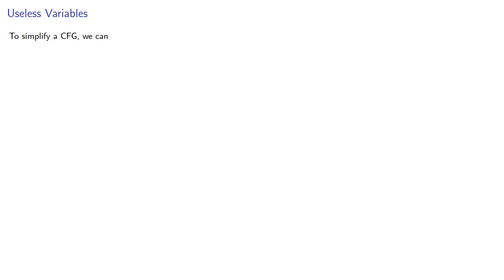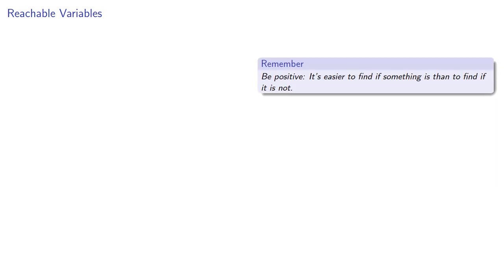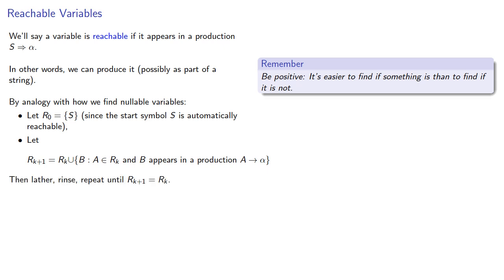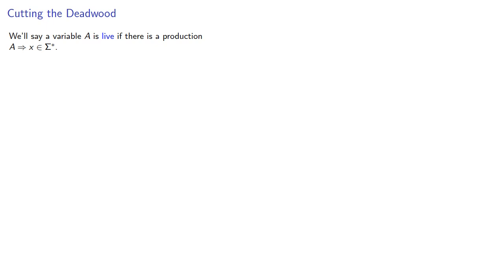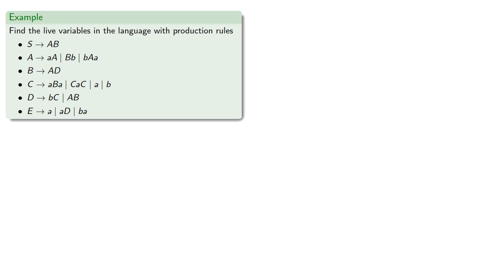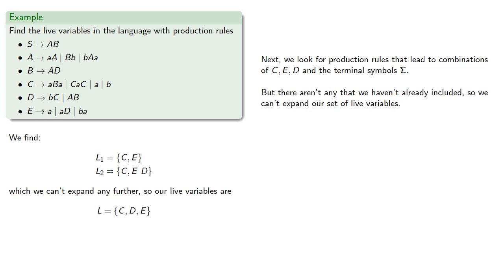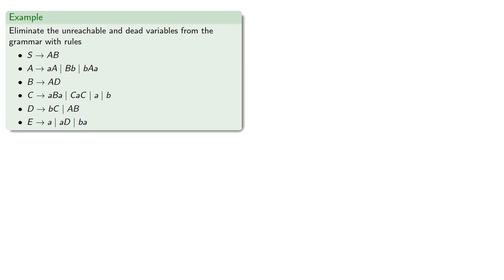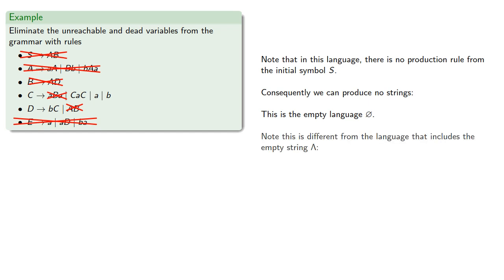Useless Variables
Further simplifying a CFG by eliminating useless variables.